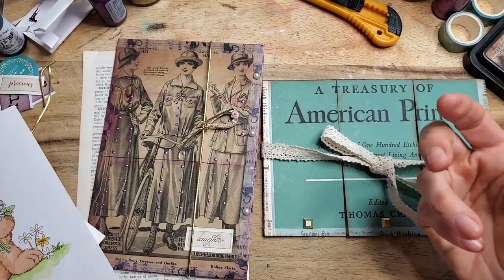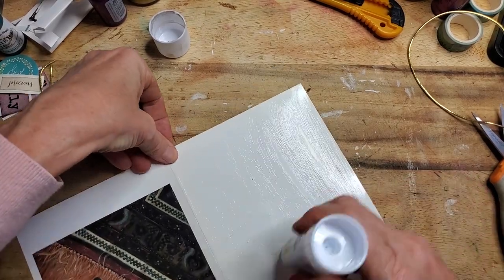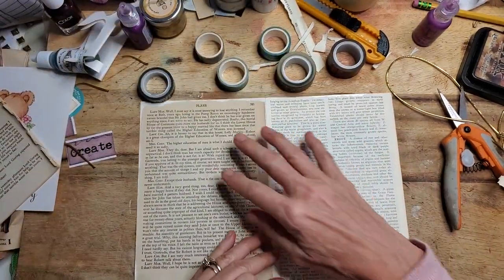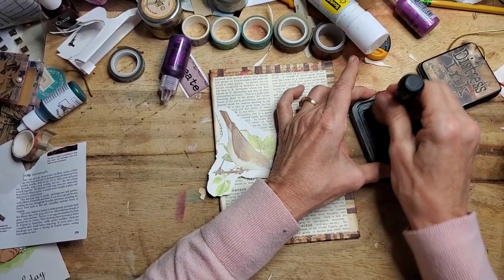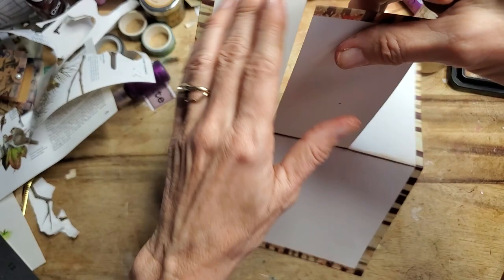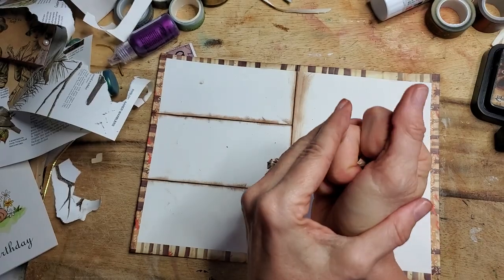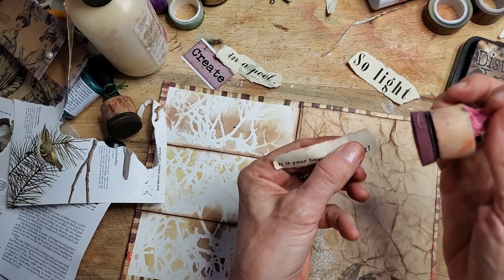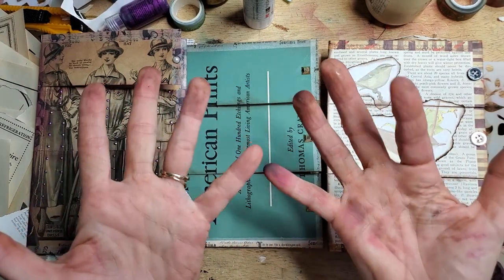Junk Journal Using Up Book Pages Ep 65 Fun Flip Cards!! The Paper Outpost Junk journal with me :)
Junk Journal Using Up Book Pages Ep 65 Fun Flip Cards!! The Paper Outpost Junk journal with me :) Consider these junk journal ideas to create more junk journal projects!  I make some fast and simple 3 Door Cards for any occasion that can be at the ready when needed.